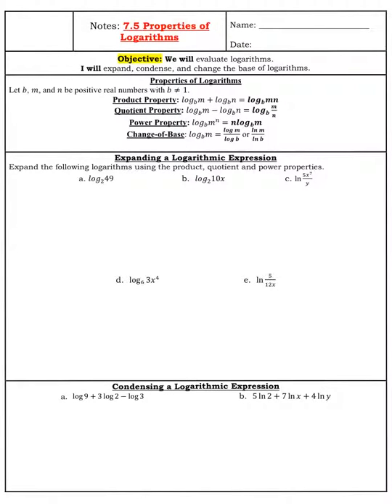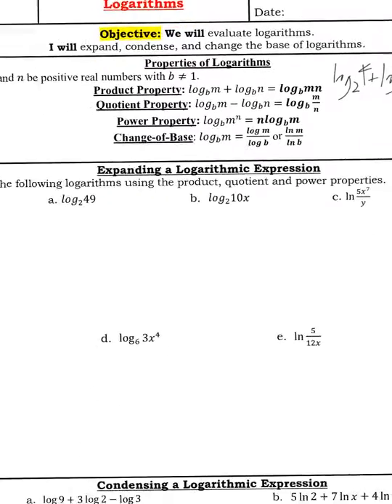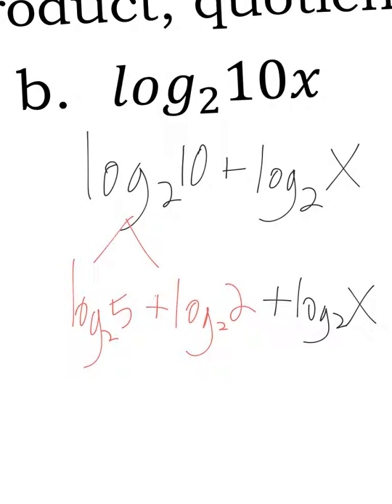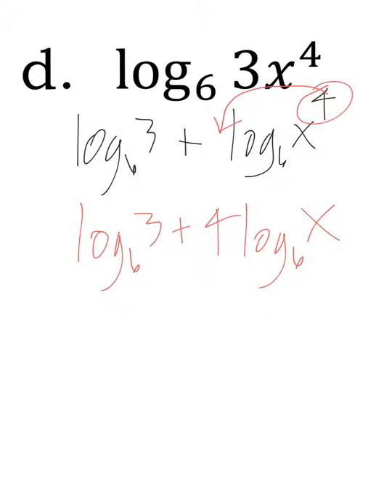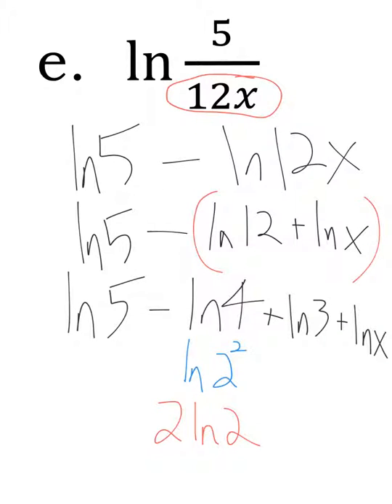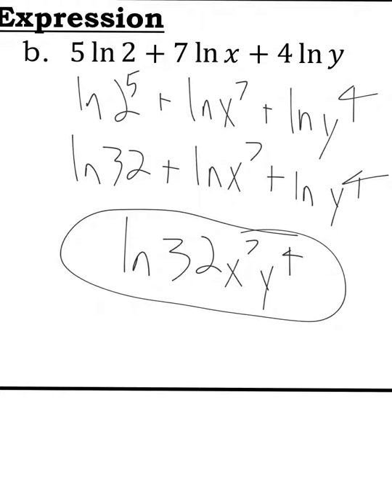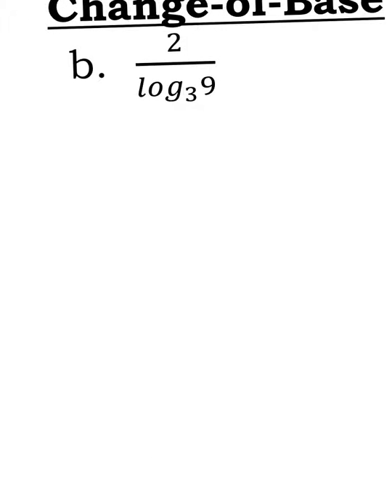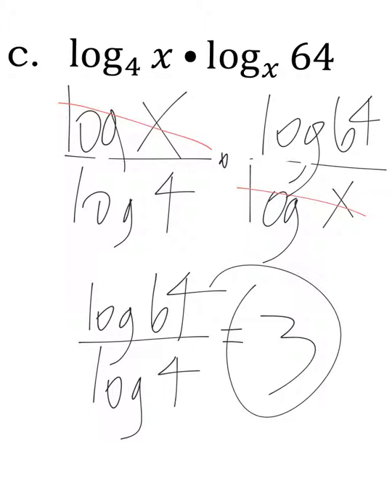Properties of Logarithms | 7.5 | Algebra 2